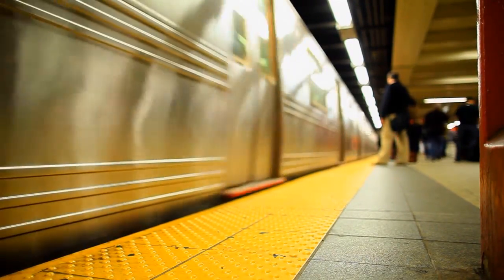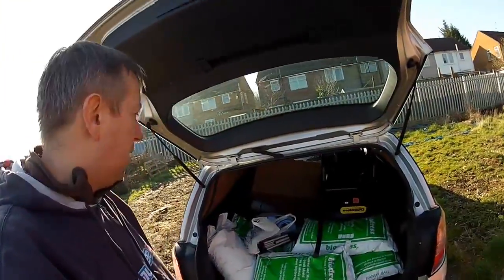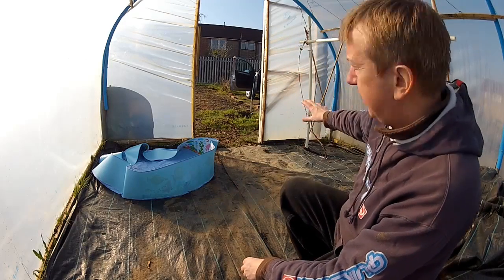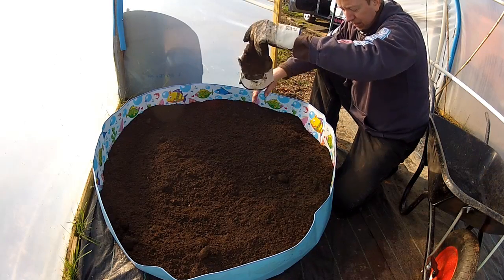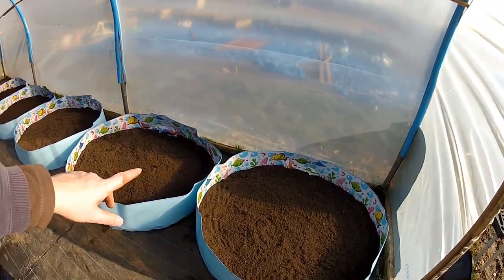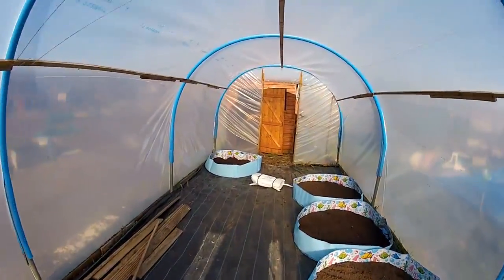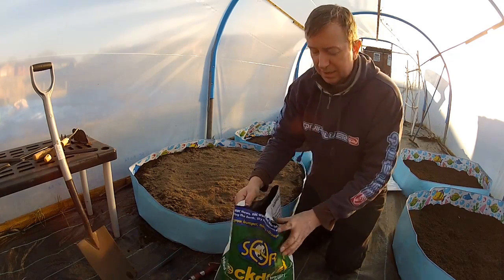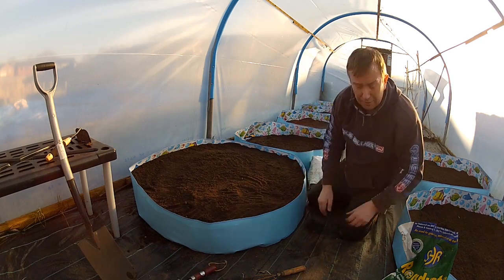Allotment 58: Paddling Pool Raised Garden Beds Installation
The soil has arrived and the experiment using paddling pools as raised garden beds begins.